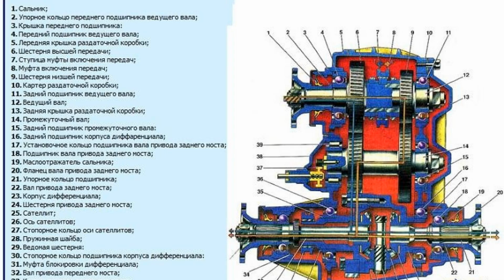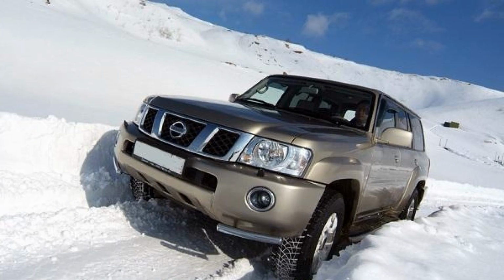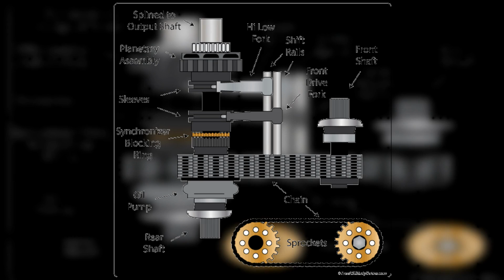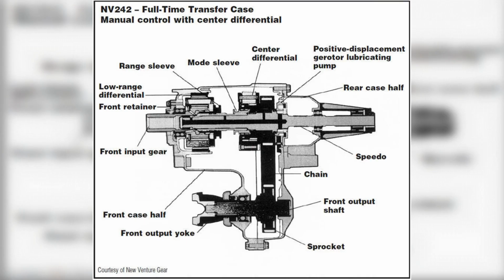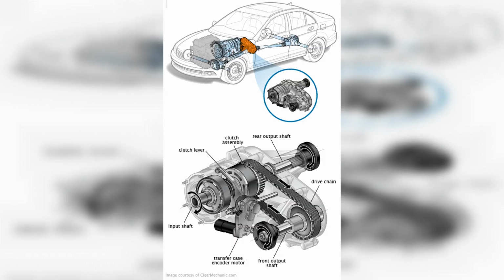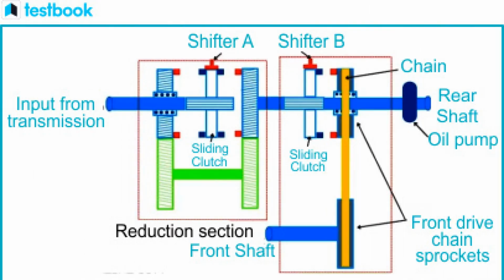Understanding the Transfer Case: How It Works in 4WD Vehicles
How the transfer case is organizedThe transfer case is an integral part of any four-wheel drive vehicle. Let’s consider the principle of operation, the device of the transfer case.

In this informative video, we delve into the intricate world of the transfer case, a crucial component of any four-wheel drive vehicle. Whether you're an automotive enthusiast, a mechanic, or simply curious about how your vehicle operates, this video offers a comprehensive overview of the transfer case's organization and functionality.

We begin by explaining the fundamental role of the transfer case in a four-wheel drive system. This device is responsible for distributing power from the transmission to both the front and rear axles, enabling all-wheel traction and enhancing vehicle performance in various driving conditions. Understanding how the transfer case works is essential for anyone looking to grasp the mechanics behind four-wheel drive systems.

Throughout the video, we break down the key components of the transfer case, including gears, chains, and electronic controls. We discuss the different types of transfer cases, such as part-time, full-time, and automatic systems, highlighting their unique features and applications. By examining these variations, viewers will gain insight into how different vehicles are designed to handle diverse terrains and driving scenarios.

Next, we explore the principle of operation of the transfer case. Viewers will learn how power is transferred from the engine through the transmission and into the transfer case, where it is then distributed to the front and rear axles. We provide a detailed explanation of the gear ratios involved, the role of the low-range gearing for off-road conditions, and how the transfer case engages and disengages four-wheel drive modes.

In addition to the technical aspects, we also touch on the importance of regular maintenance for the transfer case. Proper care can significantly extend the lifespan of this component and ensure optimal performance. We offer practical tips on how to check fluid levels, recognize signs of wear, and when to seek professional assistance.

Throughout the video, we utilize clear visuals and animations to illustrate complex concepts, making it easy for viewers to follow along. Whether you're looking to enhance your understanding of four-wheel drive systems or simply want to know more about your vehicle, this video serves as an excellent resource.

By the end of this presentation, viewers will have a solid grasp of how the transfer case is organized and operates, empowering them with knowledge that can enhance their driving experience and vehicle maintenance practices. Join us as we unlock the mysteries of the transfer case and discover how it contributes to the overall functionality of four-wheel drive vehicles. Don't miss out on this opportunity to deepen your automotive knowledge!